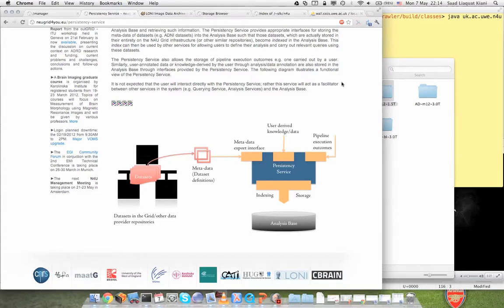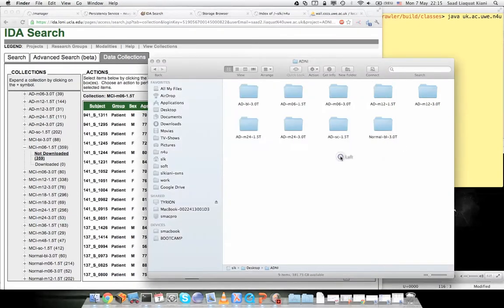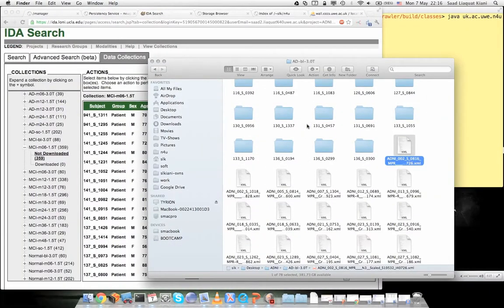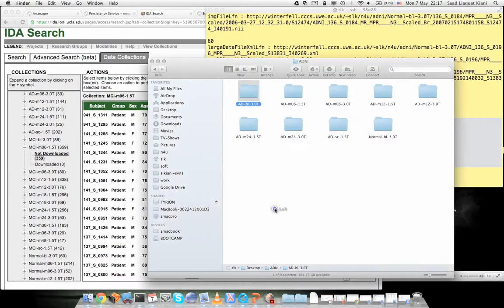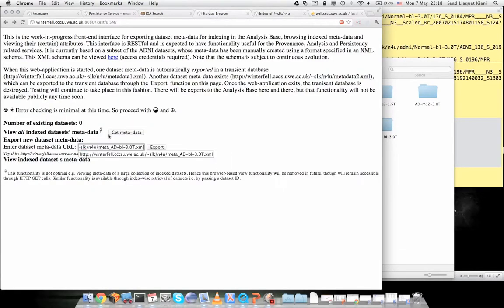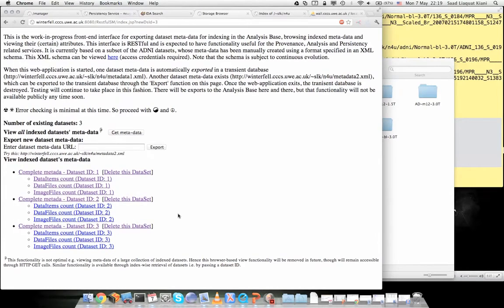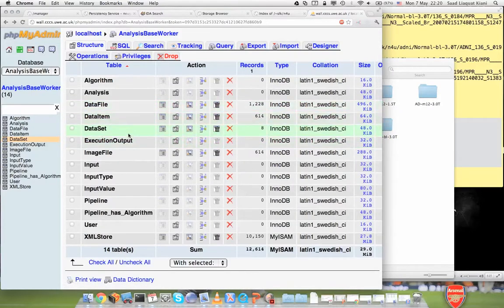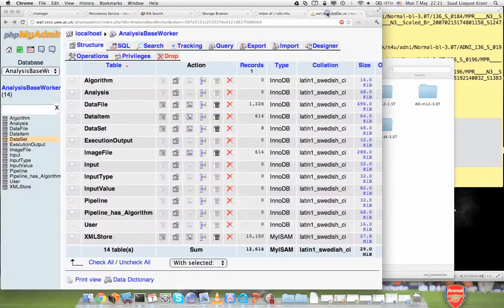N4U Persistency Service for N4U FINAL